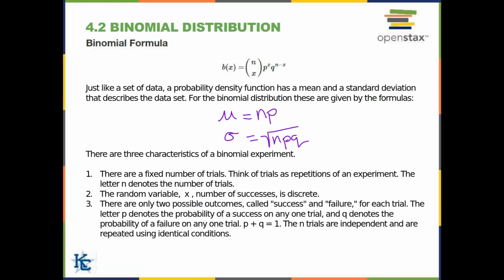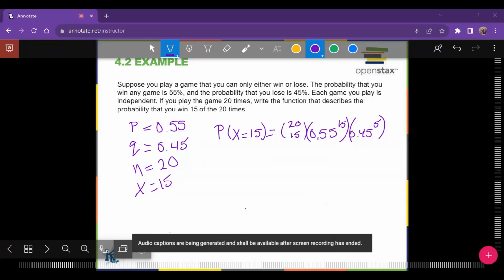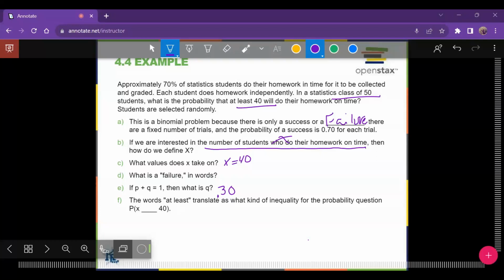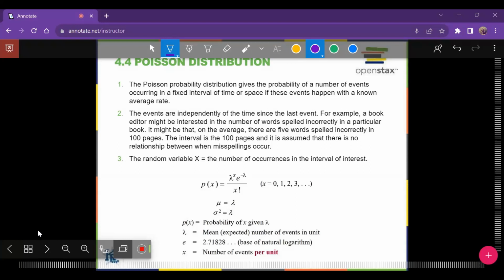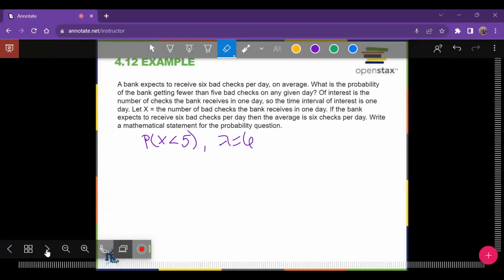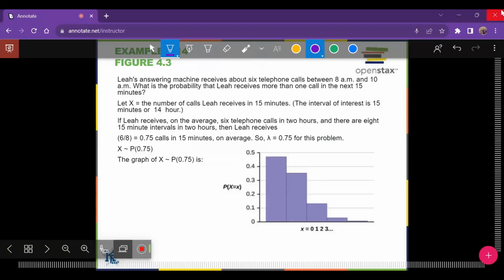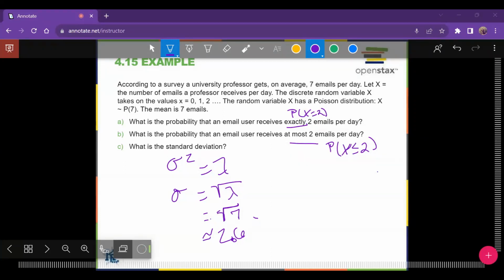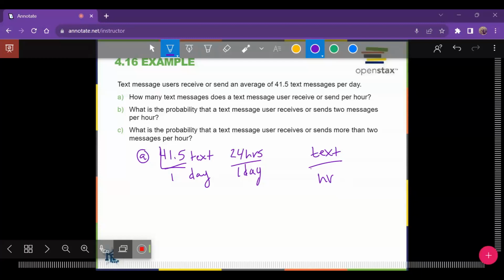MATH 1342 Chapter 4-6 Lecture Video Part 1